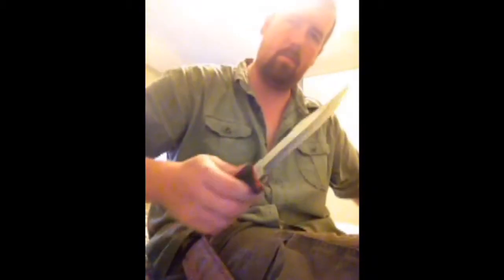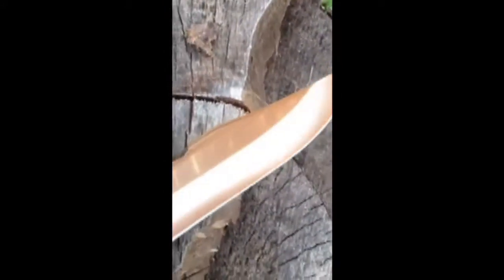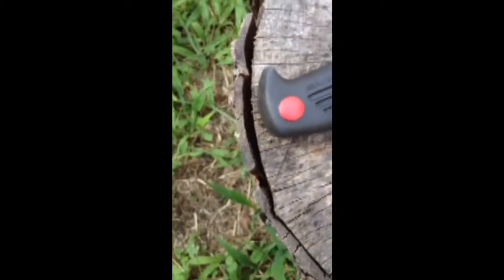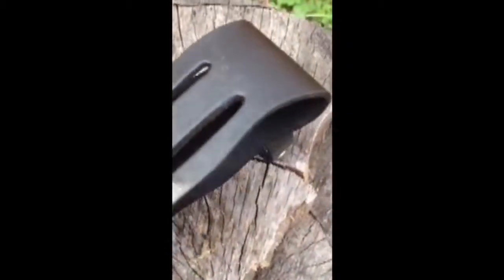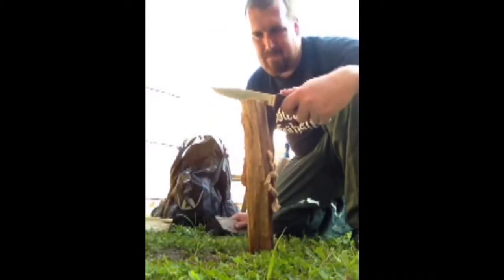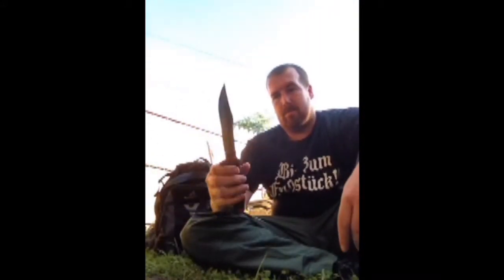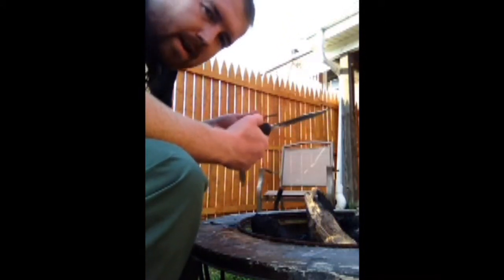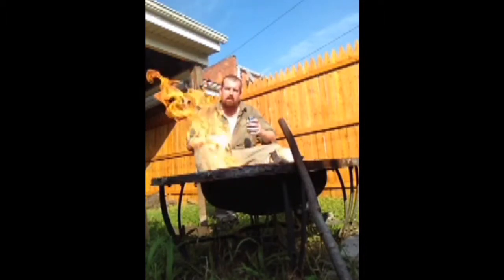Kershaw Roughneck Review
Random Review - 4

Blade .AUS6A stainless-steel
Handle ...Co-polymer
Blade Length 6 1/4 in. (15.8 cm)
Overall Length ...11 1/8 in. (28.3 cm)
Weight ...6.3 oz.
Includes a harness leather sheath